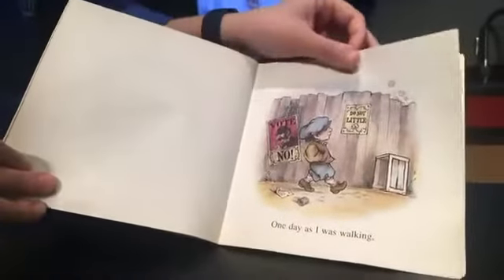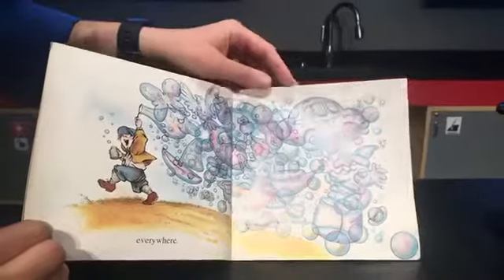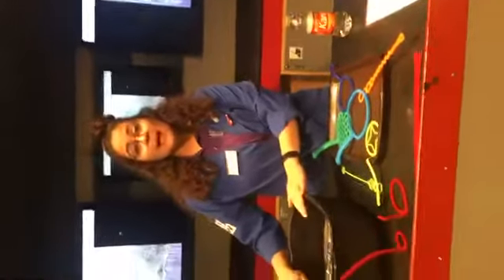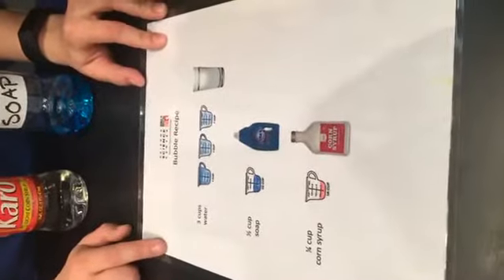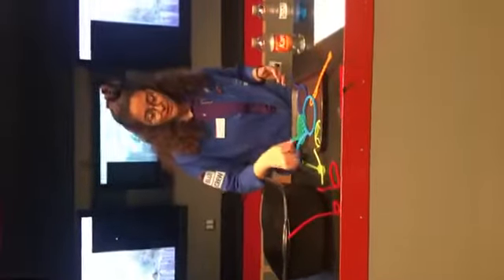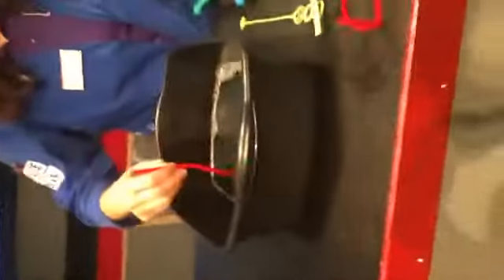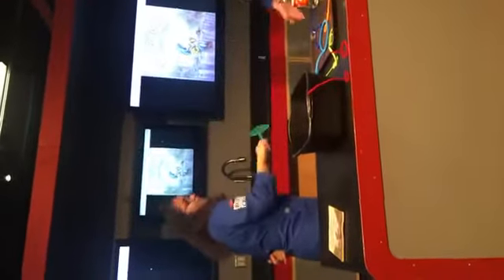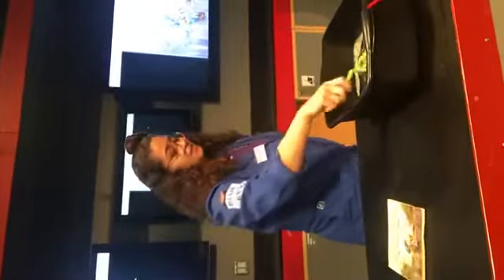Early Learner Live Activity: Bubble Bubble by Mercer Mayer & Make Your Own Bubble Wand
Explore bubbles by making your own bubble solution and bubble wands. All you need is dish soap, water, and cornstarch then pipe cleaners or recycled materials to make your own bubble wand.

For more info on this activity and to find more, visit azscience.org.